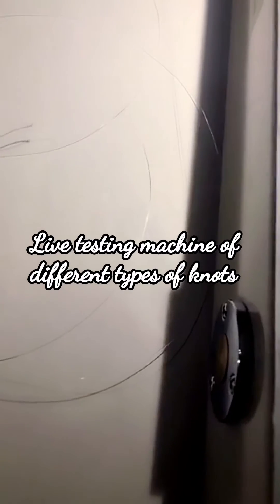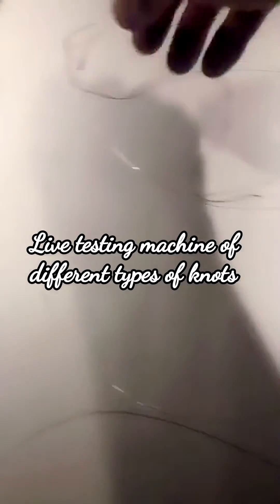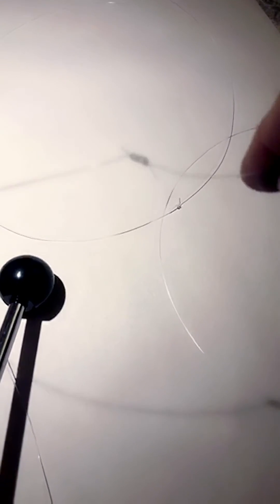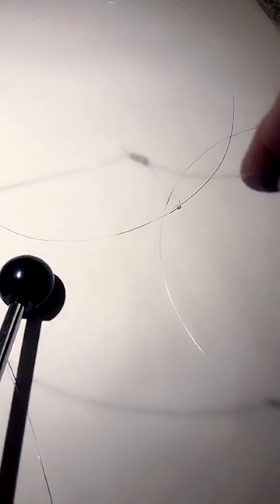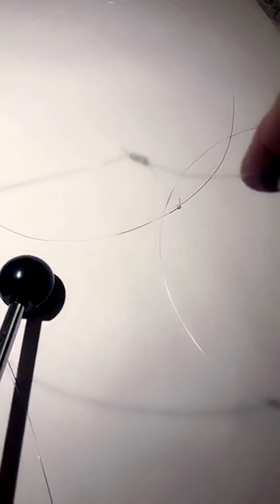Contest & product review of diff. types of knot.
Different types of knots.